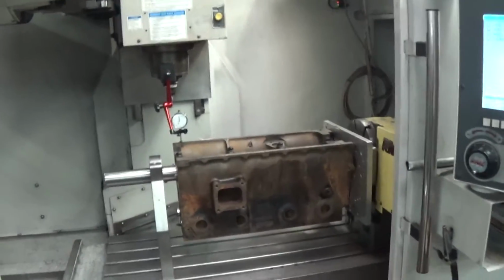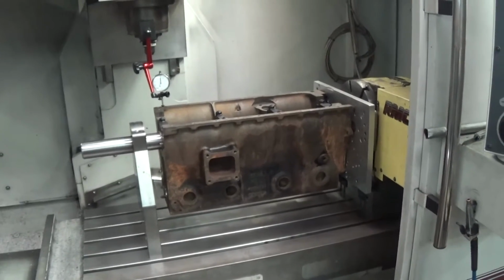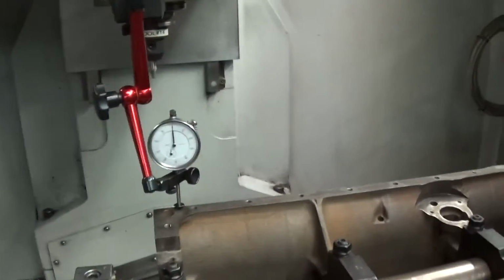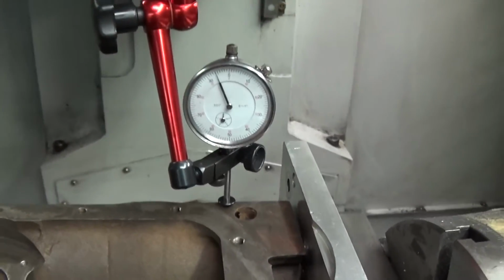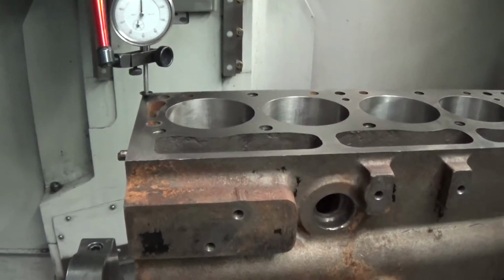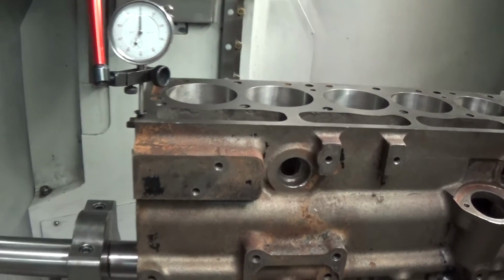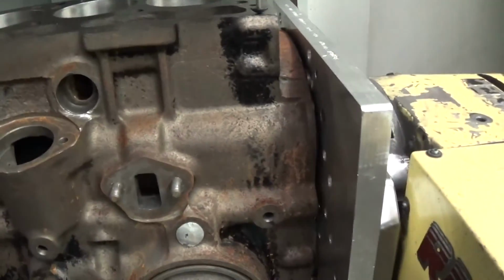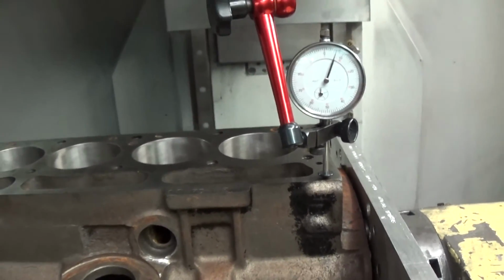TR6 deck milling/truing on RMC V40 cnc mill